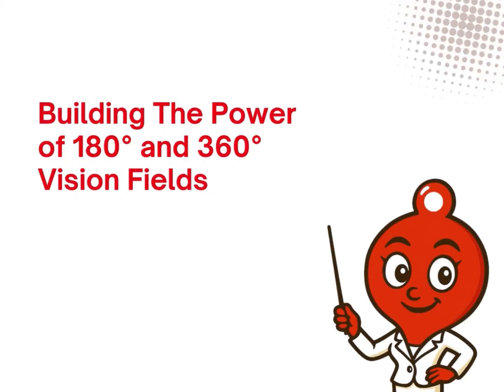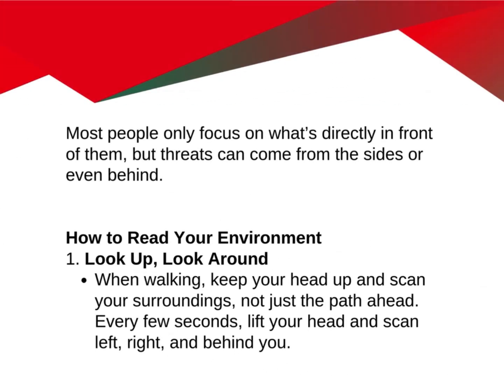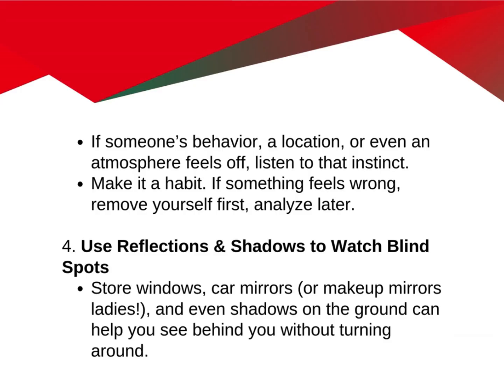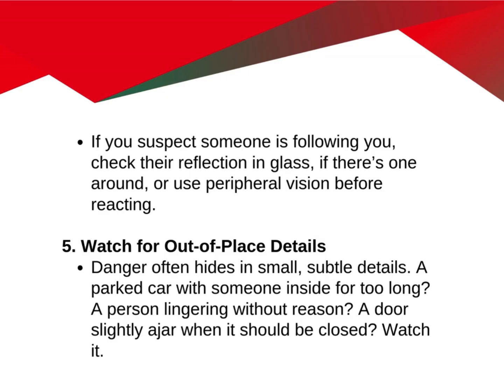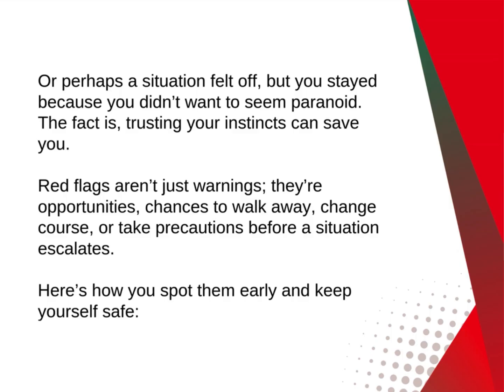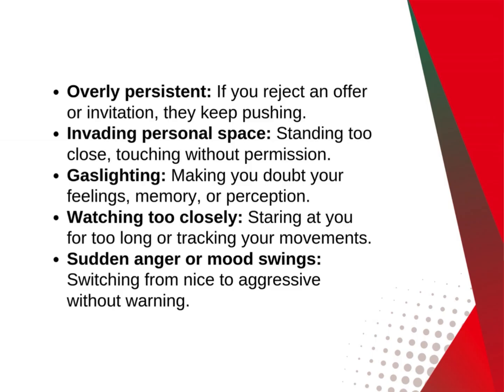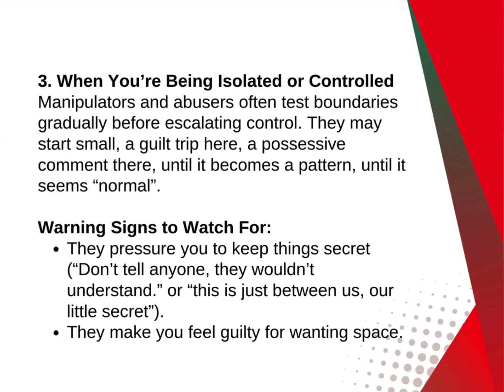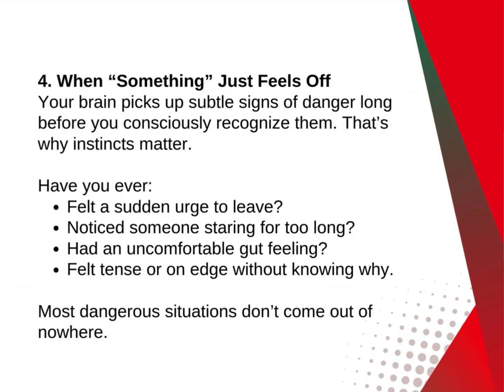Chapter 2: Situation Awareness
Situational awareness is the foundation of personal safety. In this chapter, you learn how to read your environment with intention, not fear. The focus is on noticing what is around you, understanding what feels normal, and recognizing when something feels off.

This chapter walks you through simple ways to assess your surroundings for potential risks, whether you are walking, driving, commuting, or spending time in unfamiliar spaces. You will learn how to use your full field of vision, including 180 degree and 360 degree awareness, to stay oriented and informed without becoming tense or distracted.

You will also explore how to recognize common red flags in behavior and situations. These are subtle cues that signal discomfort or concern before anything escalates. The goal is not to assume danger, but to stay attentive and responsive.

Finally, this chapter covers how to stay alert in everyday life. You will learn practical habits for maintaining focus in busy, quiet, or unfamiliar environments. Situational awareness is not about constant vigilance. It is about calm presence, confidence, and the ability to make informed decisions.

By the end of this chapter, you will understand how awareness supports safety, independence, and better judgment in real world situations.
Join over 12k Users.